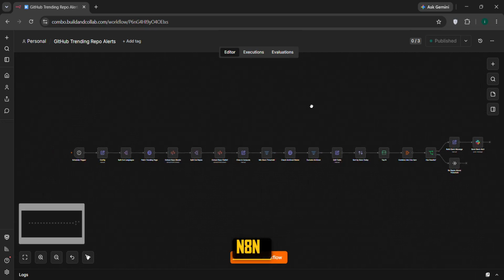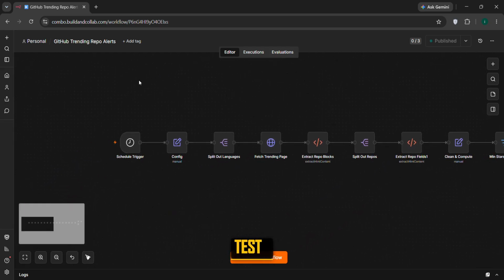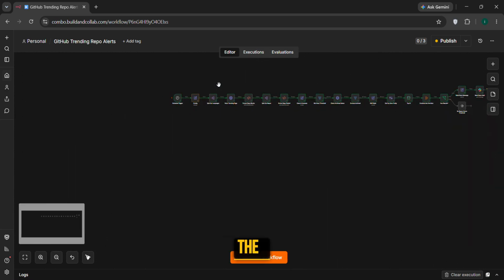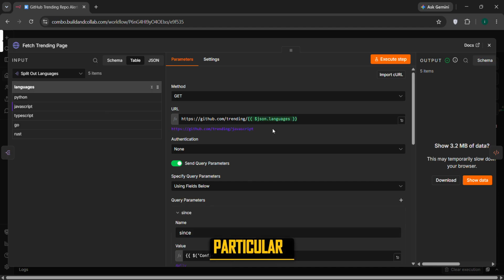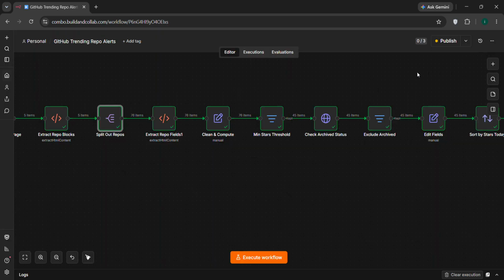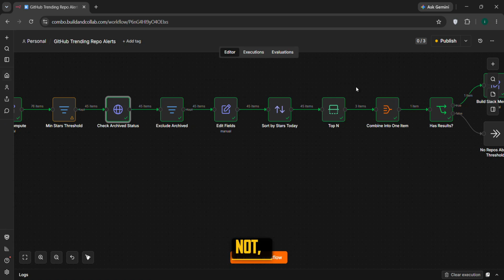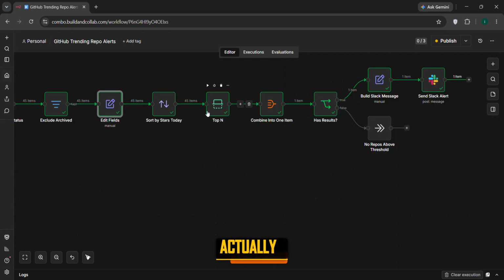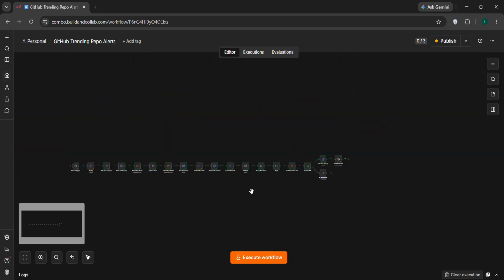I Built an AI Agent That Hunts GitHub Trending Repos Daily (n8n + Slack)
I built this n8n workflow for one reason: to never miss another trending tool like OpenClaw or ClawdBot again.

Every day, on schedule, it:
→ Scrapes GitHub Trending across 5 languages (Python, JS, TS, Go, Rust)
→ Extracts every repo card via HTML parsing
→ Filters anything under 50 stars gained today
→ Cross-checks each repo against the GitHub API and drops archived ones
→ Sorts by stars-today, keeps the top 3
→ Sends a clean formatted alert straight to Slack

In this video:
0:00 Why I built this
0:15 Live demo — running the workflow
1:00 Slack alert verification
1:20 Full data flow, node by node
2:15 Config node — languages, min stars, top N
3:30 HTML extraction + structured parsing
4:00 Archived-repo filter (the part most people skip)
4:45 Sort, limit, aggregate → Slack message build

Stack: n8n (self-hosted, Coolify) + GitHub Trending scrape + GitHub REST API + Slack

I build automation systems like this for SMBs under blankarray — HVAC, real estate, logistics, hospitality, B2B sales.